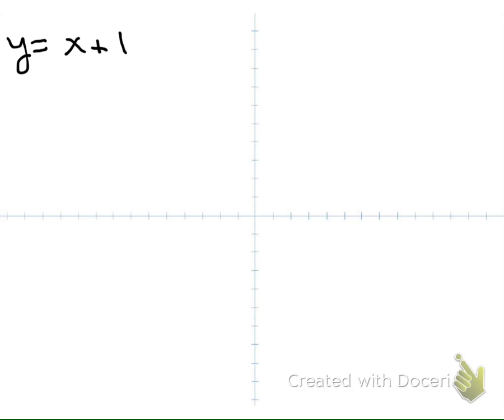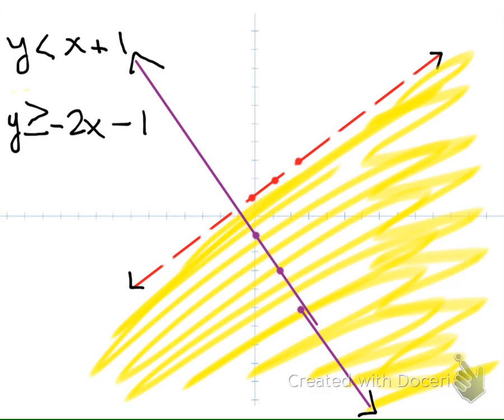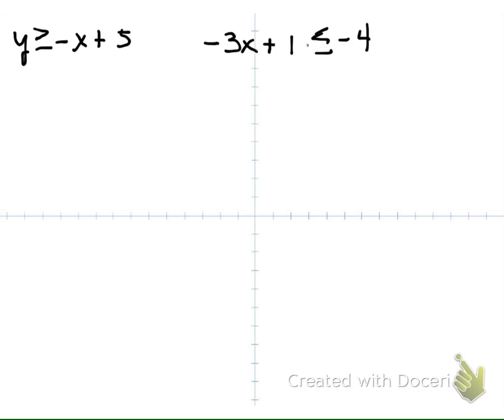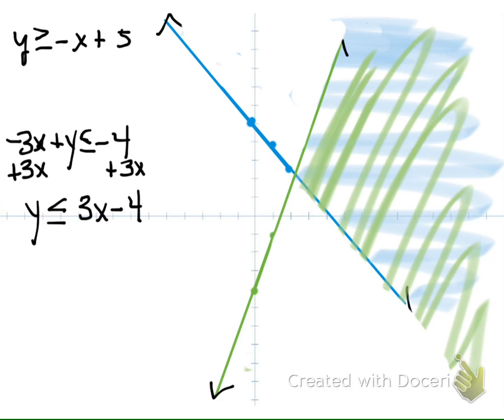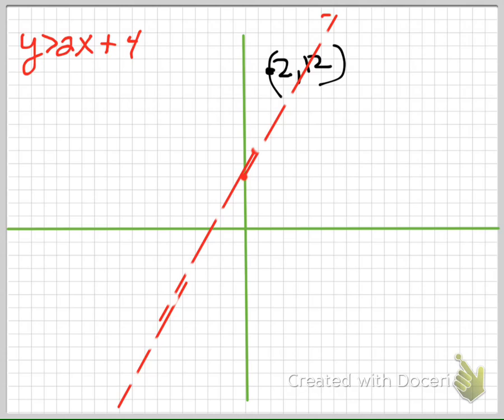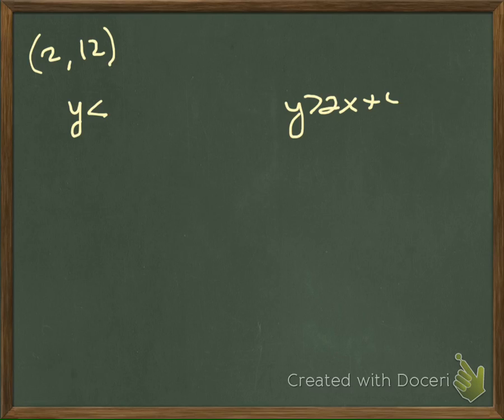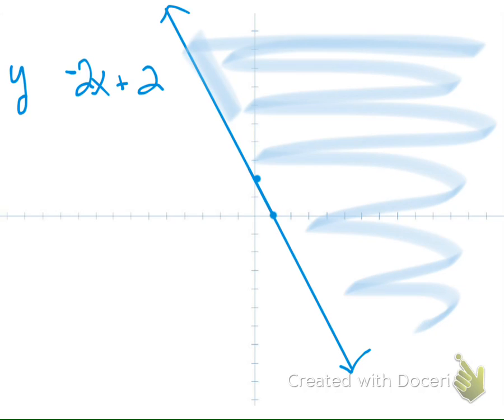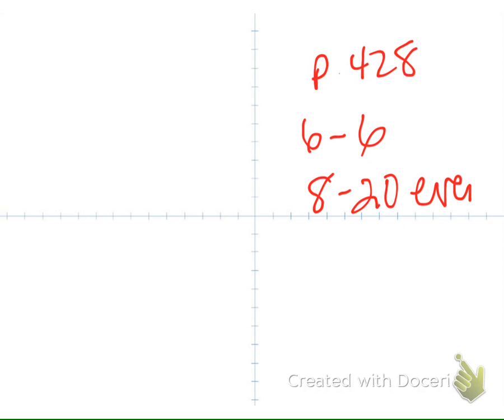alg 1 6 6 systems of inequalities 2